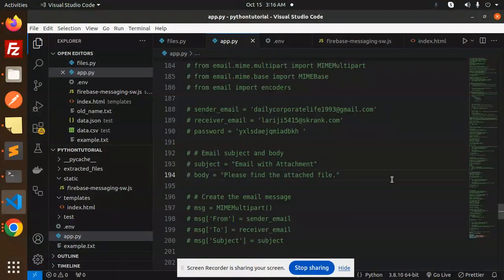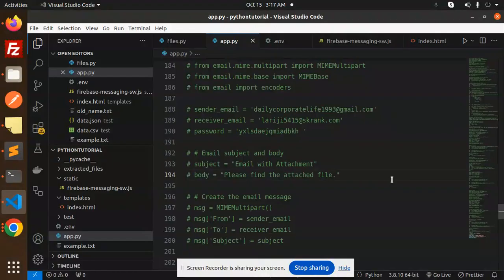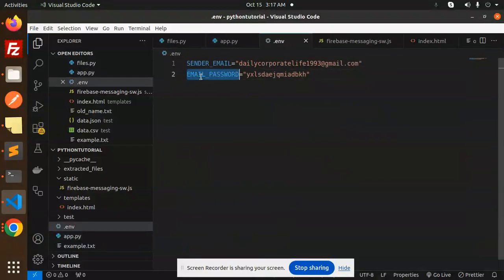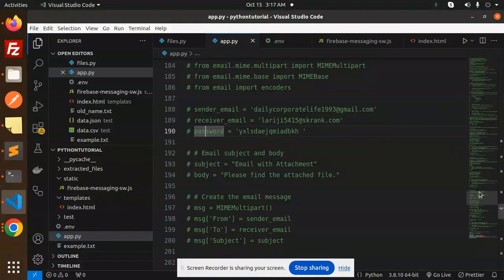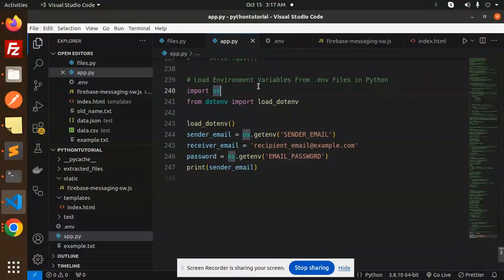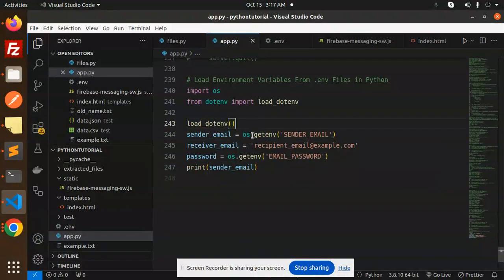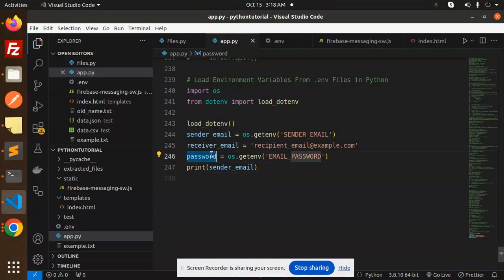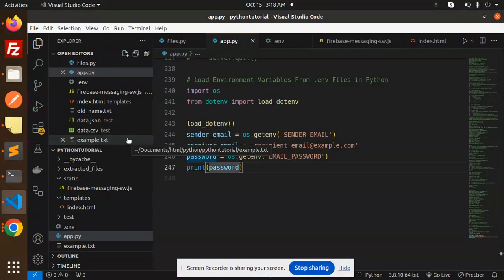Python for Beginners #22: How to Load Environment Variables From .env Files Python! 🚀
Welcome to Python for Beginners #22! 🚀 In this tutorial, you'll learn how to load environment variables from .env files in Python. This essential skill helps manage sensitive information like API keys, database credentials, and more in your Python projects. 💻

🔑 What you'll learn:

    🔐 How to load environment variables using Python's dotenv package
    🛠️ Step-by-step guide to reading .env files and using variables in your code
    💡 Best practices for managing sensitive data securely

🔐 Python for Beginners #22: Load Environment Variables From .env Files Easily!
🚀 Python for Beginners #22: How to Securely Load .env Variables in Python!
💡 Python for Beginners #22: Step-by-Step Guide to Using .env Files in Python!
🔒 Python for Beginners #22: Safely Load Environment Variables From .env Files!
📂 Python for Beginners #22: How to Manage Secrets with .env Files in Python!
🛠️ Python for Beginners #22: Load .env Variables and Protect Sensitive Data!
🔑 Python for Beginners #22: How to Handle Environment Variables in Python!
🌟 Python for Beginners #22: Master Loading .env Files for Secure Python Code!
⚡ Python for Beginners #22: Easily Load Environment Variables in Python!
🔐 Python for Beginners #22: Secure Your Python Project With .env Files!
🗝️ Python for Beginners #22: Best Practices for Loading .env Files in Python!
📂 Python for Beginners #22: Manage API Keys and Secrets Using .env Files!
🚀 Python for Beginners #22: Load Environment Variables Like a Python Pro!
🔐 Learn How to Load Environment Variables in Python (Python for Beginners #22)!
🔑 Python for Beginners #22: Securely Load Environment Variables From .env Files!

Nest